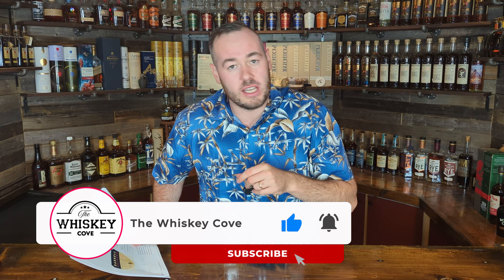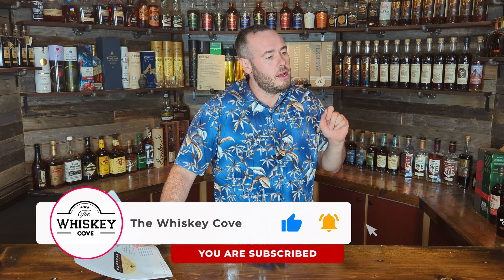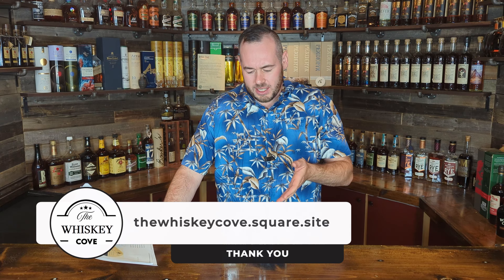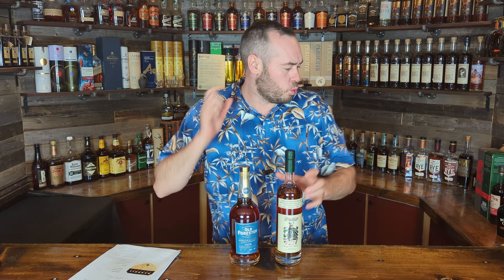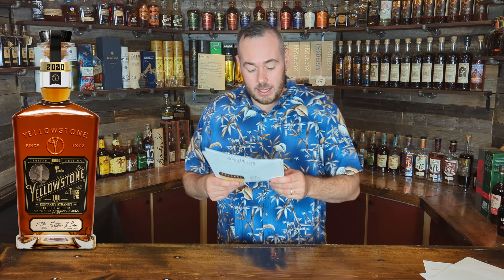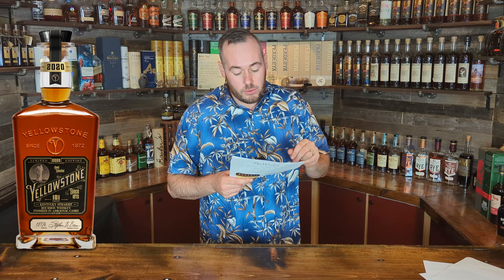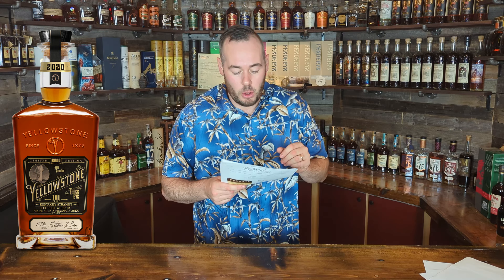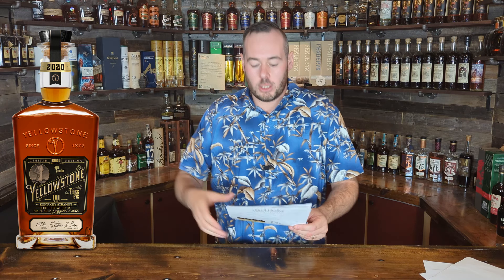Whiskies And Bourbons To Look For: August, 2023!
In this video, we look at the whiskies and bourbons to look for in August 2023.

1. Old Forester Single Barrel Barrel Strength
2. Willet Green 4-Year Rye
3. 3.5k Announcement
4. 4k Announcement
5. 4.5k Announcement
6. 5k Announcement